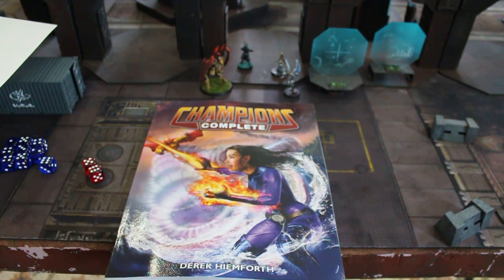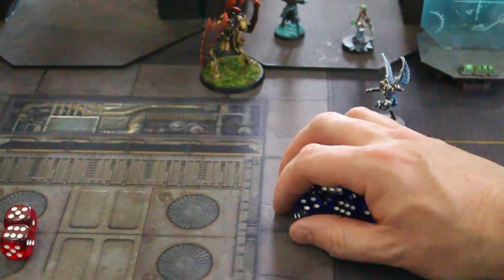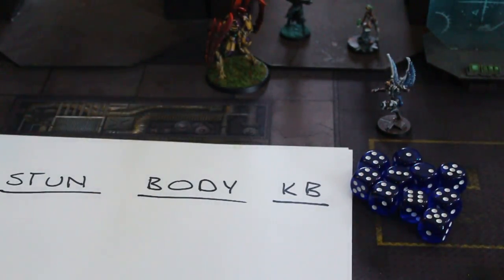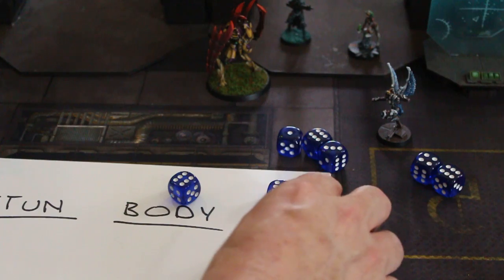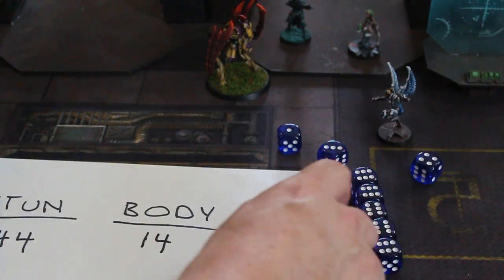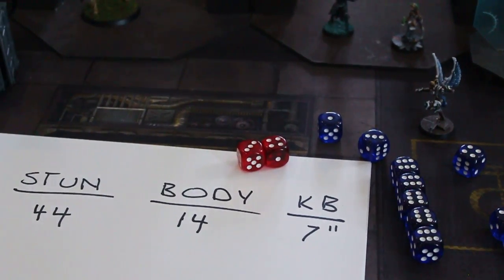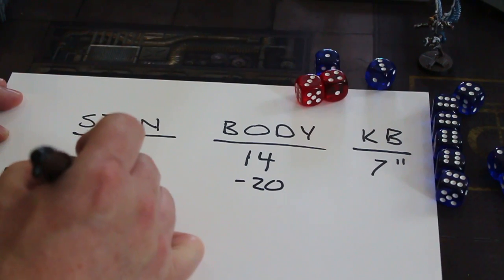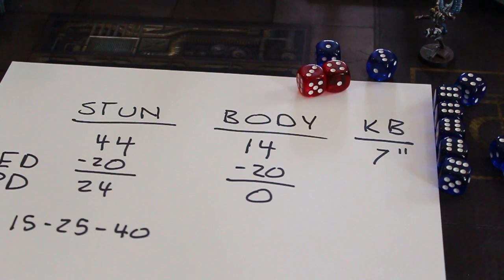Champions- Normal Damage